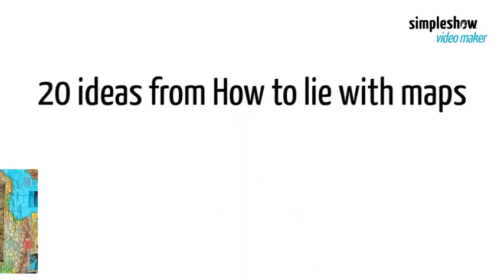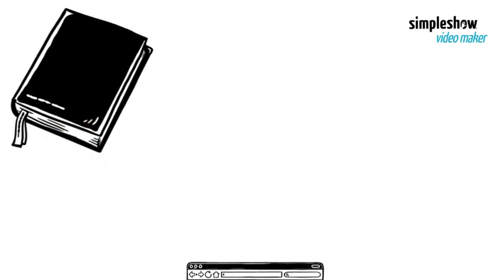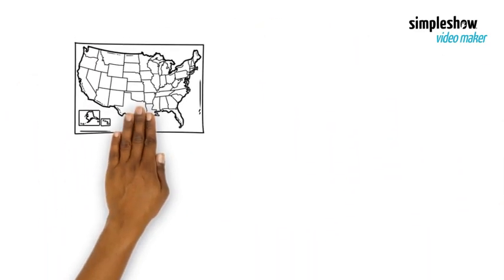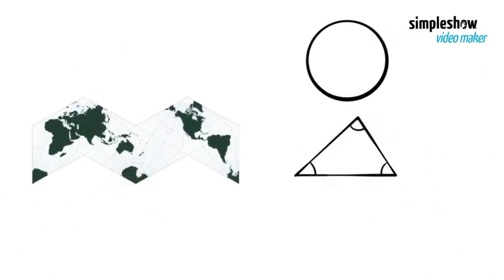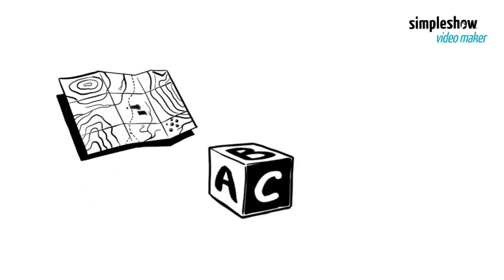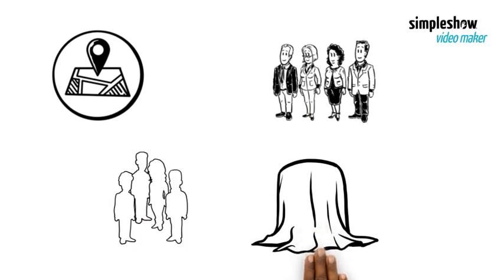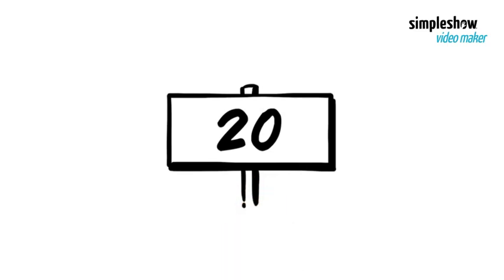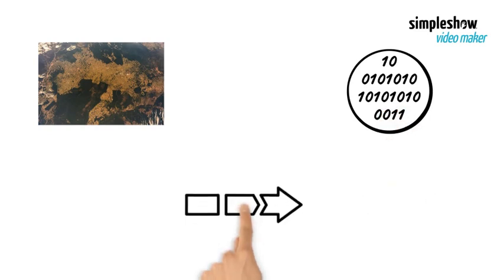20 ideas from How to lie with maps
20 ideas extracted from the book How to lie with maps, written by Mark Monmonier. The edition used for this video is the third one (2018).